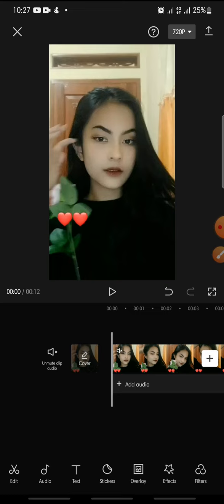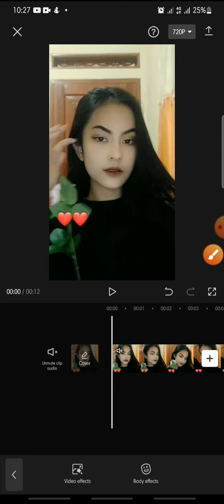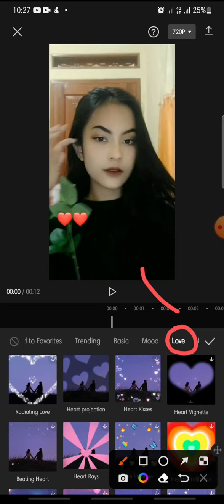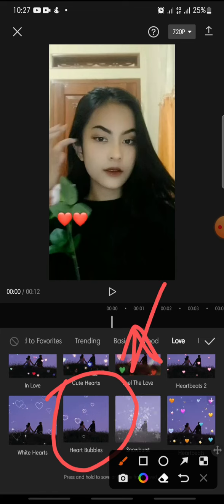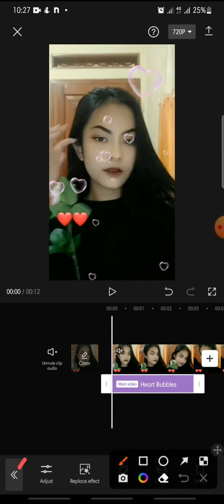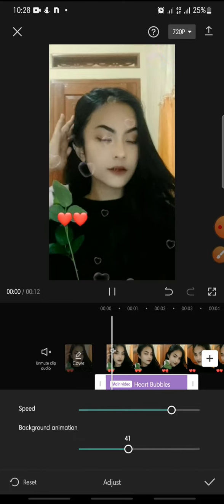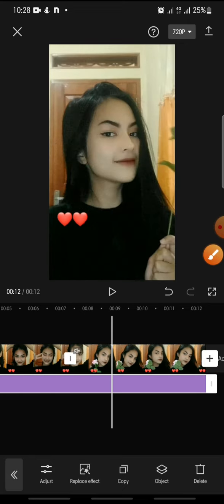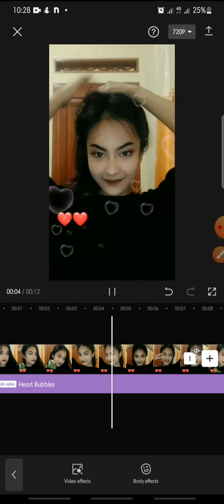Heart Bubbles Effect On CapCut Apps